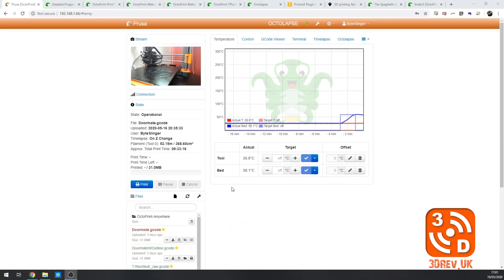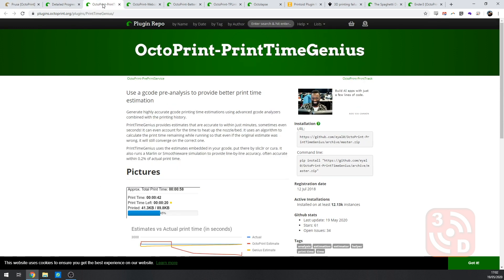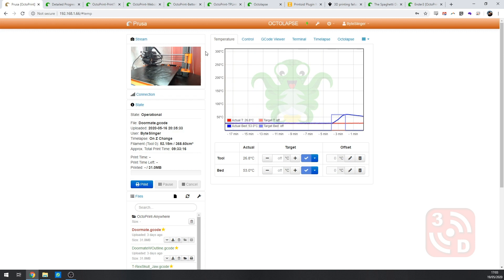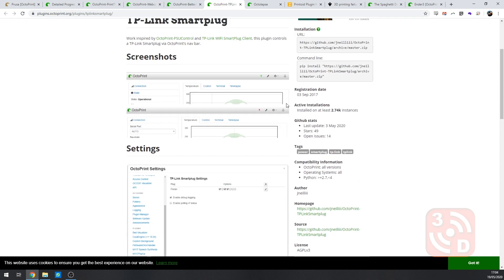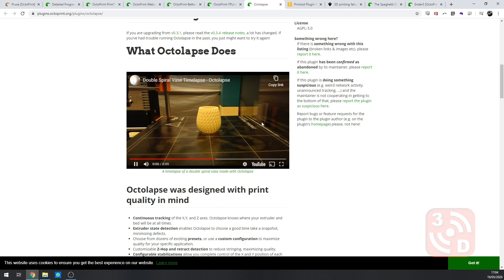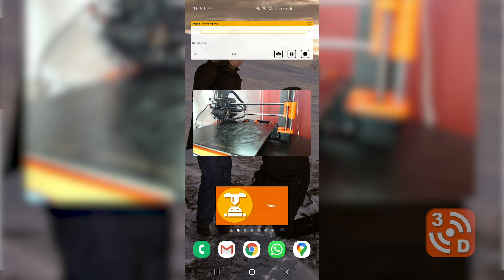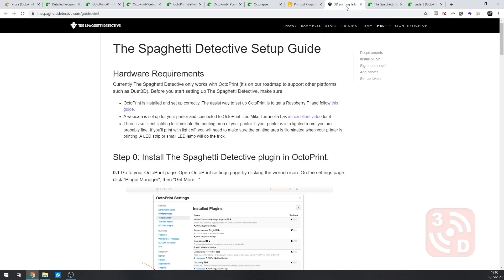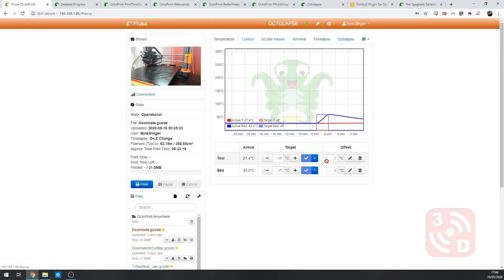My Top 8 Essential OctoPrint Plugins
Here I go through my top 8 essential plugins for OctoPrint.

Everything you need to get set up with Octoprint:

UK:
- Raspberry Pi 3b+
- Raspberry Pi 4
- Raspberry Pi Power Adapter
- Micro SD Card
- Mini USB cable
- Pi Cam
- Pi Cam longer ribbon cable
- Logitec C920 Webcam
- Raspberry Pi heat syncs and fan
- Raspberry Pi 3 housing with fan
- Raspberry Pi 4 housing with fan:      B083TC1T24
- Magic Arm
- Clamp for magic arm

USA:
- Raspberry Pi 3b+
- Raspberry Pi 4
- Micro SD Card
- Mini USB cable
- Pi Cam
- Logitec C920 Webcam
- Raspberry Pi 4 housing with fan
- Magic Arm with clamp